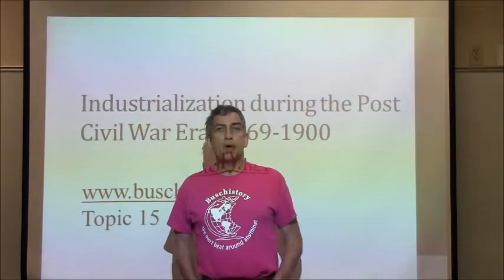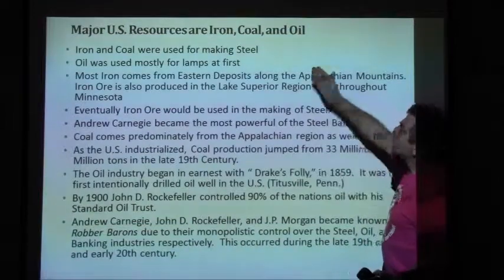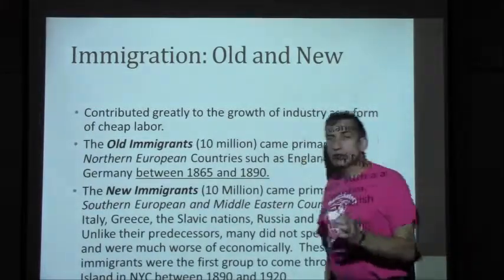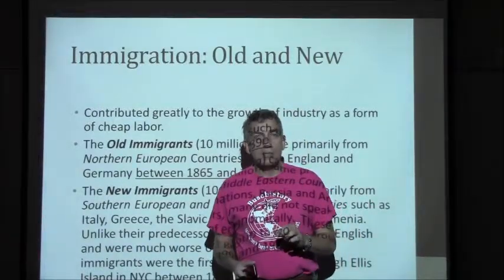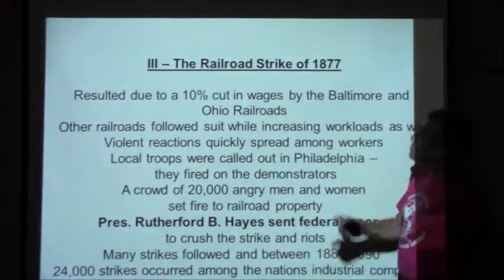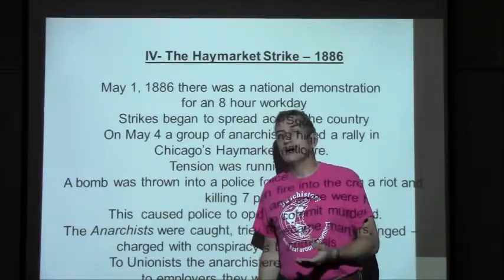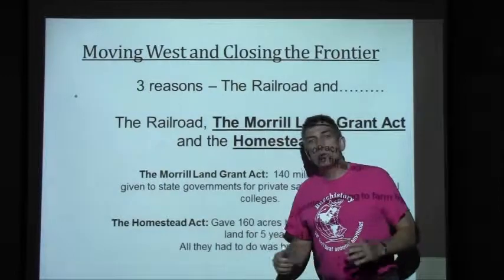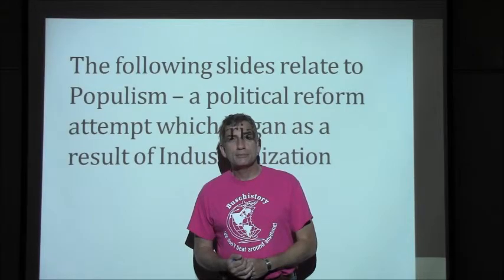AP Us History Topic 15-1 Industrialization David Busch Buschistory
This presentation deals with the years following the Civil War when the US becomes a modern economic powerhouse.  The end of the frontier is announced and drilling and development are everywhere.  The term "Gilded Age" is coined by Mark Twain.